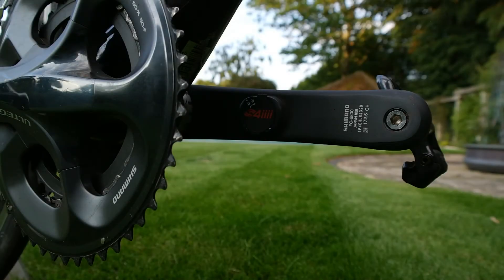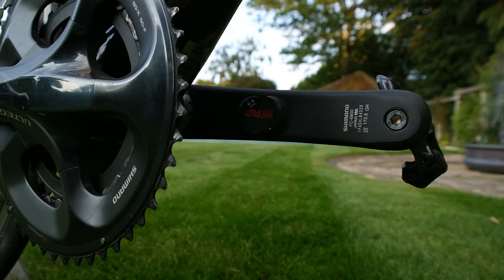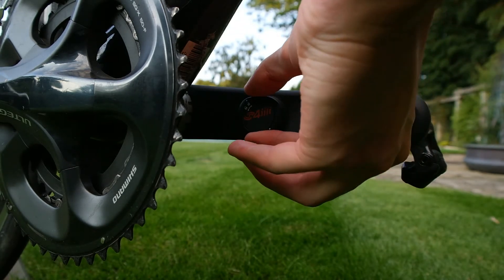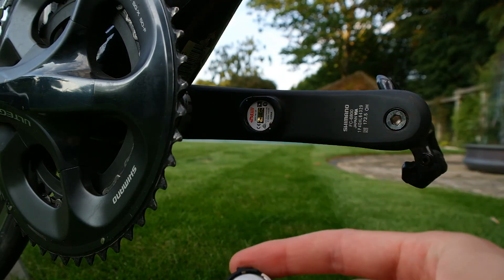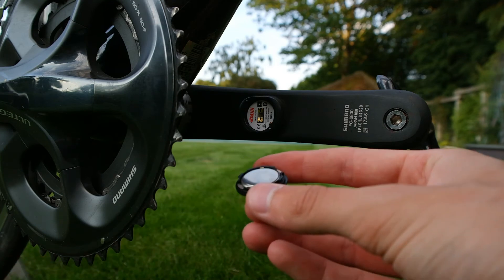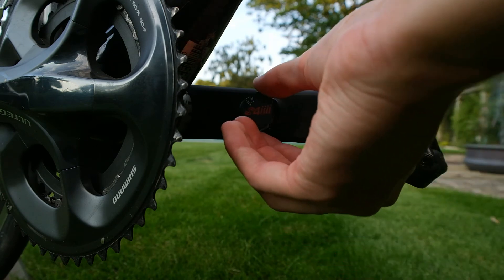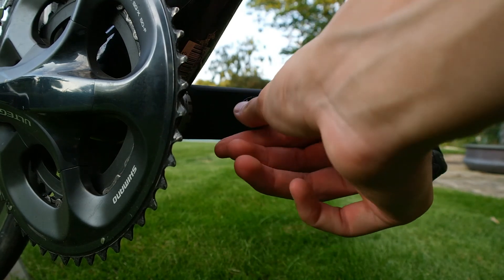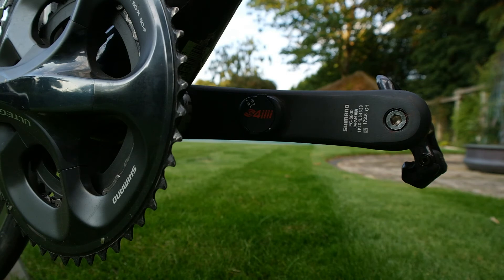4iiii Power Meter Battery Life & Replacement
I've had the 4iiii Power meter long enough now to drain the battery, and so here's my real world battery life with the 4iiii power meter. Plus how to replace the battery.